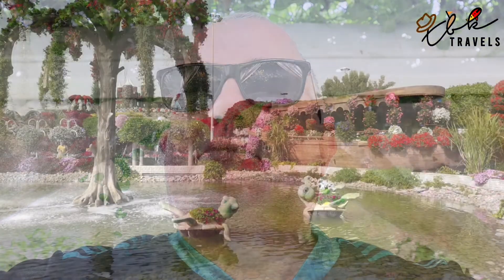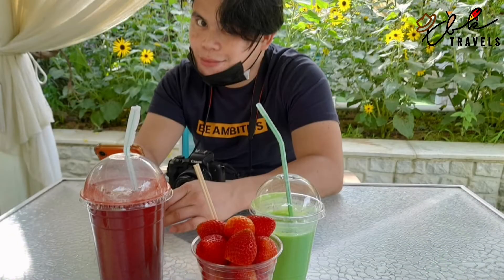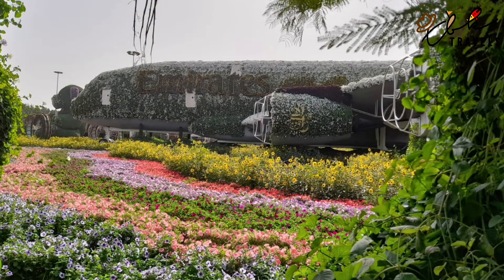Dubai Miracle Garden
If the blooming field and Disneyland had a baby, it's going to be Dubai Miracle Garden. This 72,000 sqm. park is wrapped with over 50 million flowers and 250 million plants that serve as an attraction to its 55,000 visitors per week!